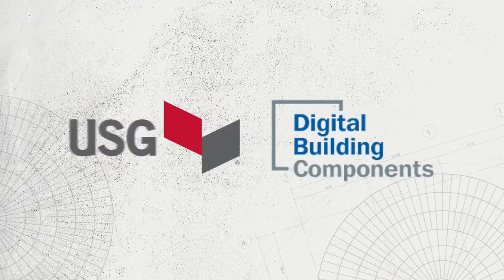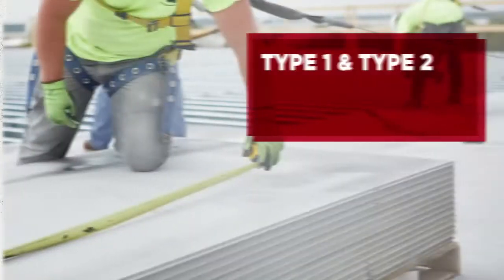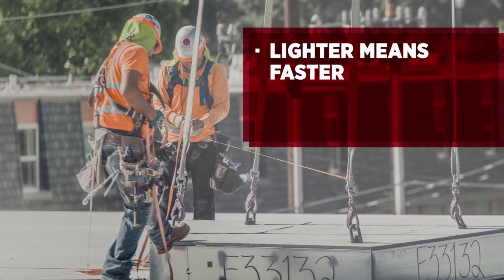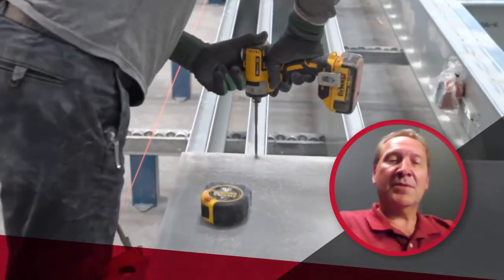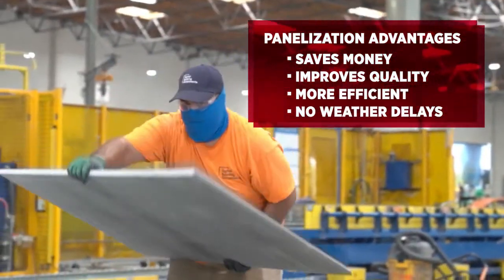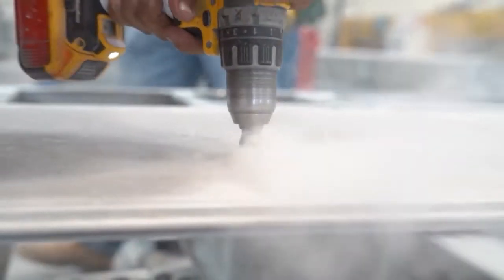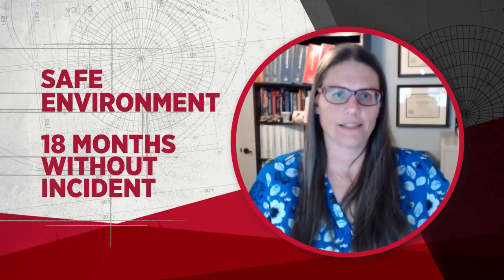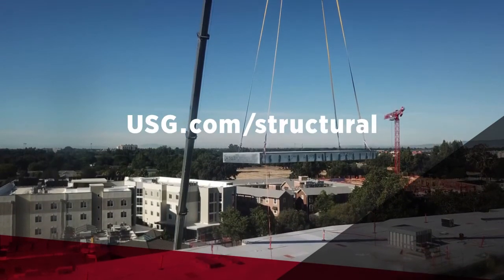Faster Panelized Construction | USG Structural Solutions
Panelization is changing construction, and USG is leading the way with structural panels for walls, floors, and roofs. Partnering with Digital Building Components, this 200,000 sq. ft. dormitory project shows how panelization drives efficiency.

Why USG Structural Panels win in panelized construction:
- Lightweight concrete panels that install faster than poured solutions
- Remove excess weight for safer, more efficient builds
- UL-tested for fire, sound, and structural performance
- Backed by USG’s reliable technical support
- Enables 500,000+ man hours without incidents

For speed, safety, and quality, panelization + USG delivers results.

🔎 Chapters
 00:00 – Meet Digital Building Components
 00:29 – Project Overview: Northern California Dormitory
 00:54 – Benefits of Structural Panels in Panelization
 01:39 – Why USG Products are Trusted in Type I & II Builds
 02:05 – Real-Time Technical Support & Testing
 02:23 – Safety Benefits of Panelized Construction
 02:54 – Why Contractors Recommend USG Structural Panels

👍 Like this video if prefab construction excites you
💬 Would you switch to panelized systems on future projects?